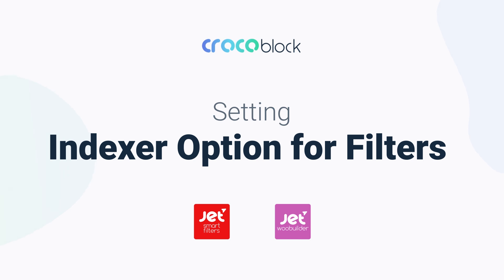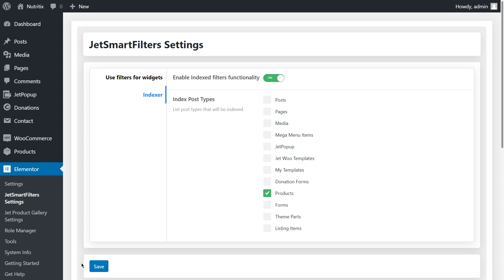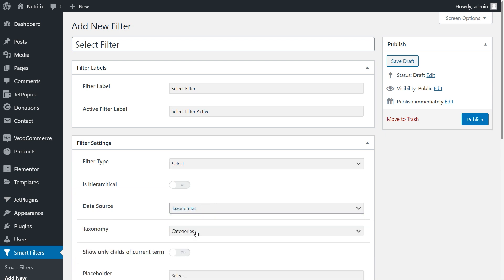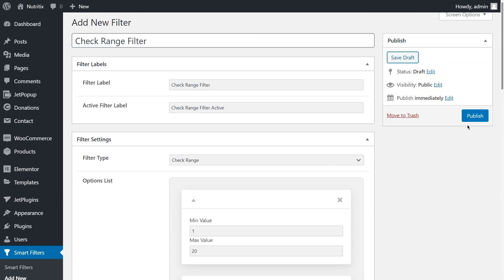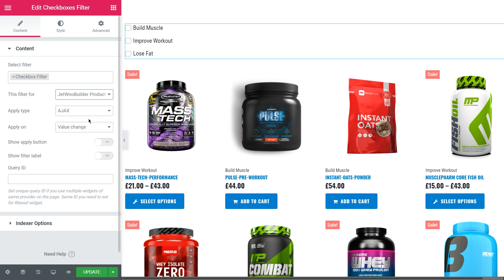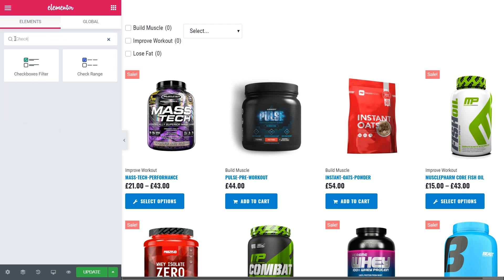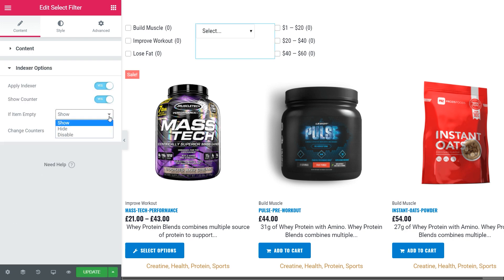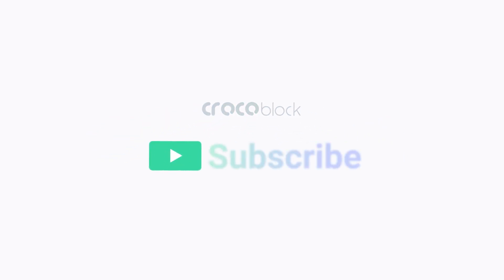How to Set Indexer Option for Filters | JetSmartFilters Plugin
This video is all about the tiny but very useful tool for your shop and your Custom Post Types — Indexer option. Find out how to

 🌟Activate the Indexer Option and apply it to the filters speedily
 🌟Customize the Counter option to your needs handily
 🌟Enjoy new filtering opportunities cheerfully